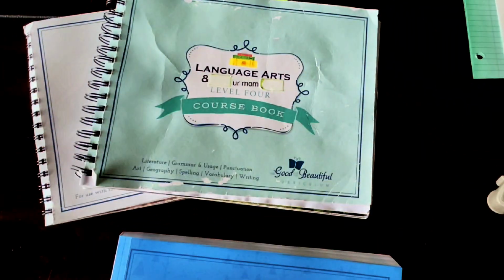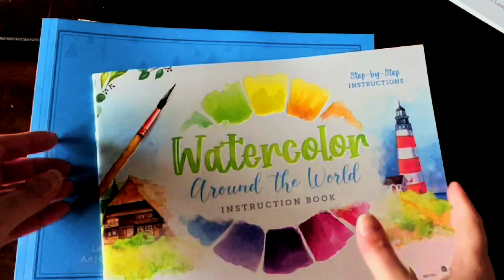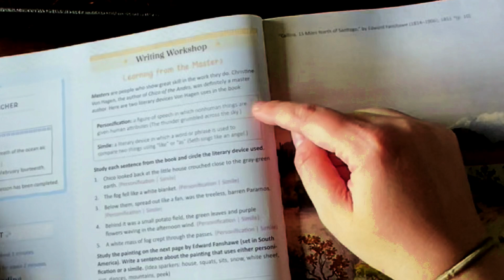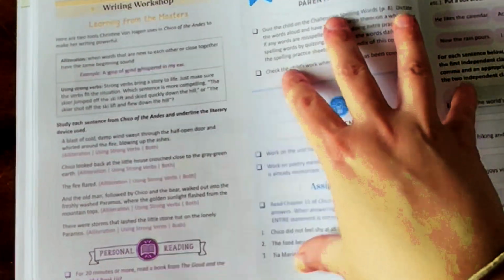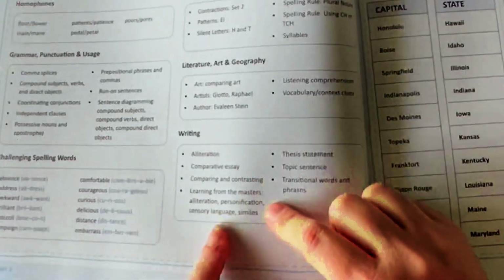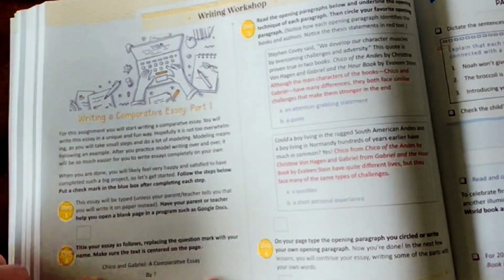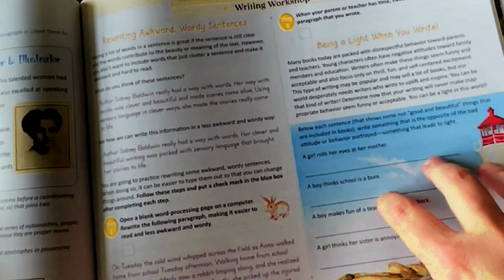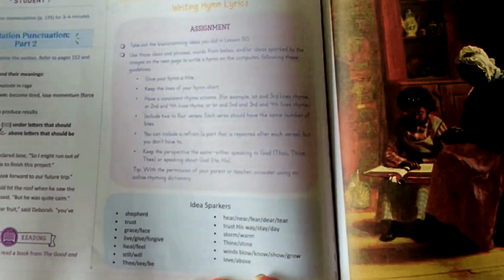TGATB LA 5 improvements, but what about the WRITING? Look inside & see examples!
TGATB language arts 5 has been improved, but what about the writing? How do does TGTB teach writing?

In this video, I’m going to explain the differences and updates that the good and the beautiful has made from their language arts 4 homeschooling curriculum to their language arts 5 homeschool curriculum. I’ll also show you how TGATB approached the teaching of writing. I’ll show you the writing lessons, explain some of the differences between TGTB and IEW (institute for excellence in writing) and also why we are doing another homeschool writing curriculum!

VIEW other IEW products from this link.  On the left side, filter down by grade, & then view products.

THRIFTBOOKS!

MASTERBOOKS:
Checkout products here!  We love Masterbooks & all Answers in Genesis products!
PLANNERS:
PASSIONATE PENNY PINCHER PLANNER:

Video editing software I use:
FILMORA: